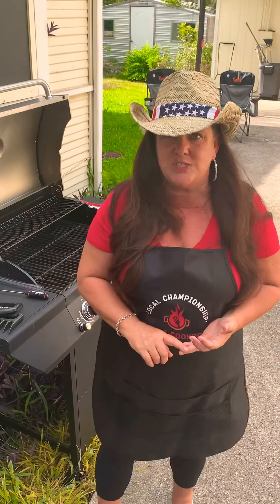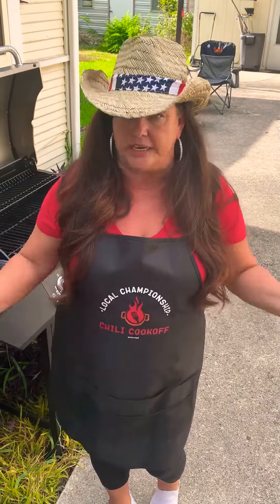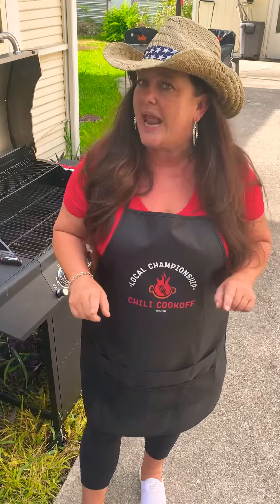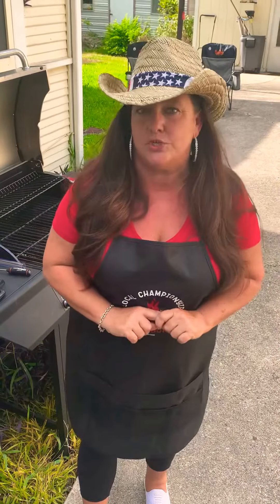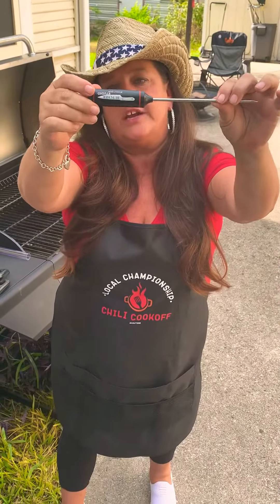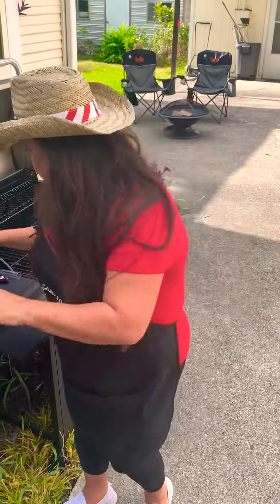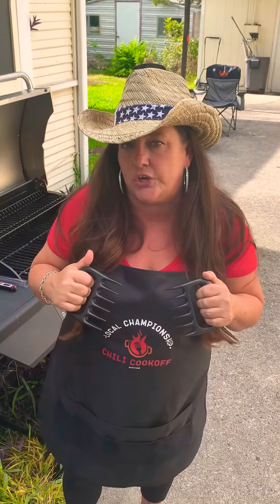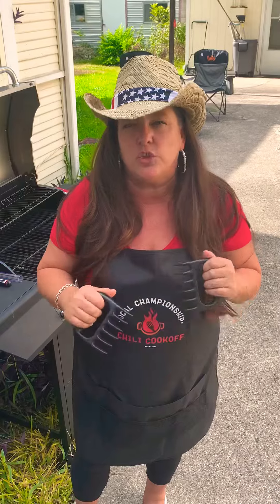Must have - Grilling Accessories!!